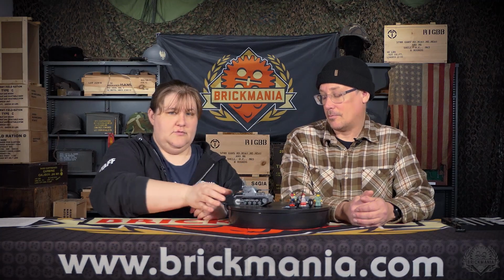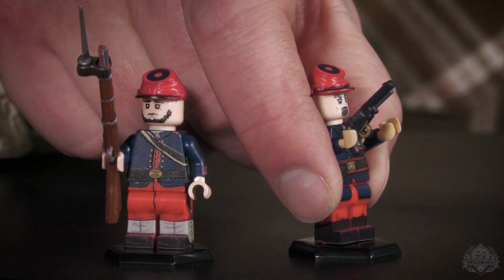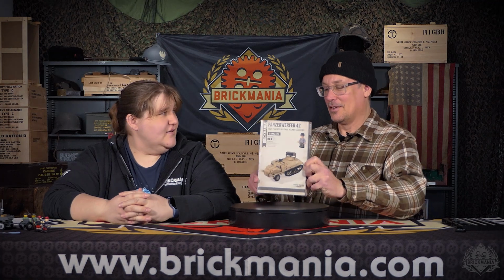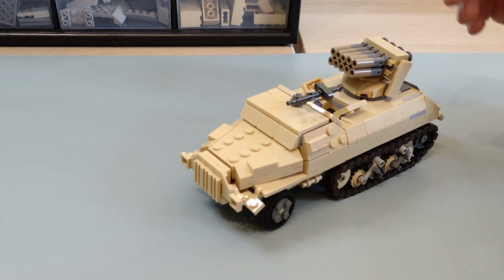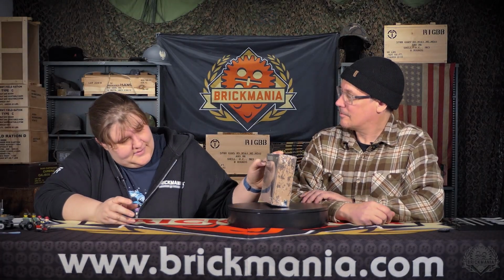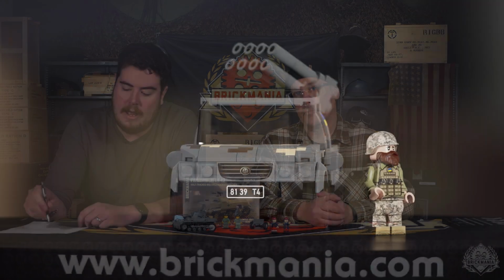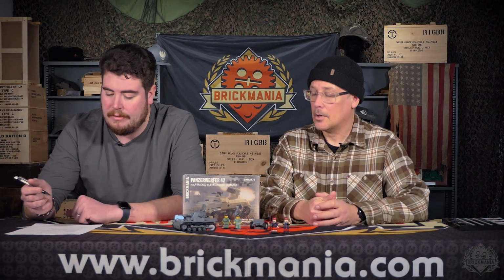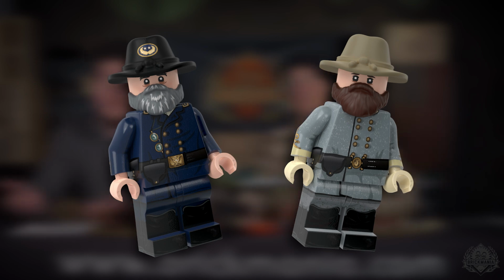M22 Locust, Panzerwerfer 42, 37mm M3 Gun, More A-10 teasers, and tons of restocks!